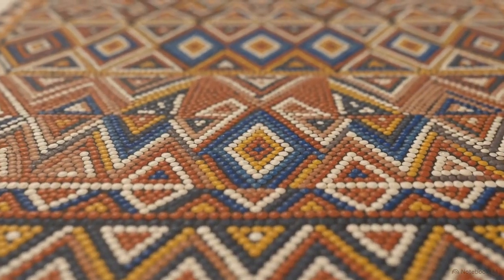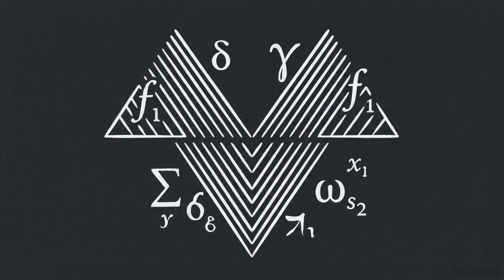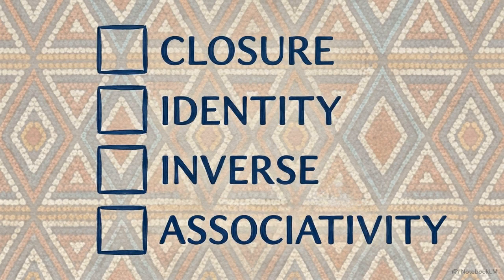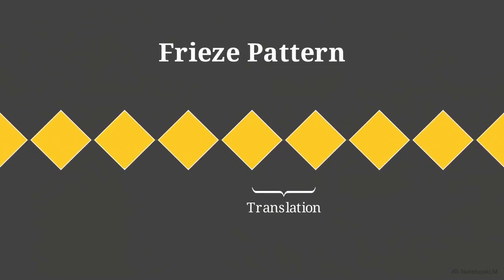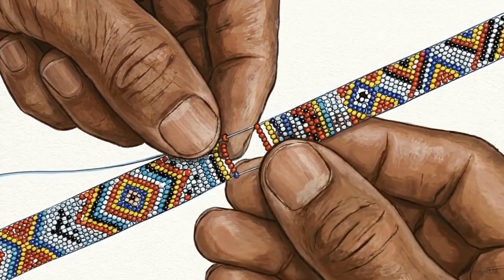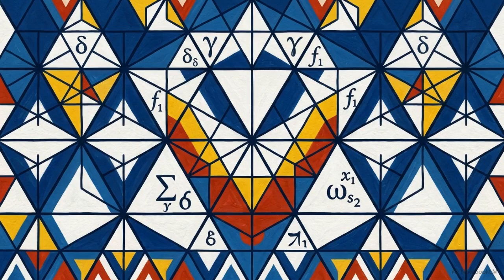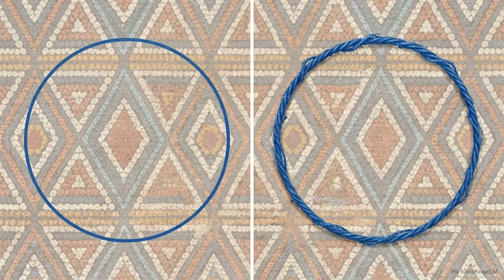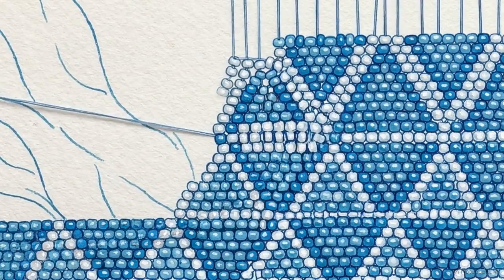ethnoSTEAM Episode 14: The Mathematics & Symmetry of Southern African Beadwork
Welcome to Episode 14 of the ethnoSTEAM podcast series! In this episode, we explore the 2001 study by Rayda Becker, "Symmetry and pattern in southern African flat beadwork panels," which serves as a foundational text in ethnomathematics. By meticulously documenting how Indigenous Southern African artisans utilized advanced geometric and algebraic principles long before formal Western schooling was introduced, Becker demonstrates that these cultural artifacts (such as aprons, belts, and headbands) are not just decorative, but represent a highly sophisticated mathematical ordering of the world.
Here is a detailed breakdown of the mathematical symmetry found in these artifacts:
1. Isometry and Abstract Algebra (Group Theory) The beadwork panels physically embody the mathematical concept of isometry—a rigid motion that transforms a pattern into an identical copy of itself without any distortion (no stretching, bending, or compressing). The study identifies four distinct types of rigid motions used by the artisans: translation, rotation, reflection, and glide-reflection. Furthermore, Becker maps these designs to the principles of abstract algebra, specifically Group Theory. The set of symmetries in the beadwork forms a mathematical "group" because they satisfy four strict algebraic properties:
The combination of any two symmetries results in another symmetry.
There is an "identity" state that leaves the pattern unchanged.
Every symmetry has an "inverse" (e.g., rotating 45 degrees forward, then 45 degrees backward).
The combination of three symmetries is associative.
2. Frieze Patterns (1D Translation) Frieze patterns consist of a motif repeated at regular intervals along a single straight line. Mathematically, there are exactly seven distinct symmetry groups possible for frieze patterns. Becker's research found that Southern African beadwork contains examples of all seven possible frieze symmetry groups.
The most common pattern identified was r2mm, which possesses both vertical and horizontal mirror lines, giving it a highly symmetric appearance.
The artisans also successfully executed complex glide-reflections (where an object is cut in half, translated along a line, and then reflected across that same line), such as in the r1g and r2mg groups.
3. Planar/Periodic Patterns (2D Translation) Planar (or wallpaper) patterns repeat a motif in at least two non-parallel directions. In mathematics, there are exactly 17 possible planar symmetry groups. The study found that Southern African beadwork contains at least seven of these 17 planar symmetry groups.
The Crystallographic Restriction: To preserve symmetry, patterns can only be rotated at specific angles (360, 180, 120, 90, or 60 degrees), meaning 5-fold rotational symmetry is mathematically impossible for creating periodic patterns. The beadwork strictly adheres to this mathematical law.
Complex Rotations: While two-fold rotational symmetry (180 degrees) is common, the researchers also identified the highly elusive three-fold and six-fold rotational symmetries within the beadwork, which are mathematically complex and rarely found in other global craft traditions.
4. Material Engineering and "Unintended Irregularities" The study also notes the engineering constraints the artisans faced. The designs are dictated by two threading techniques: placing beads immediately below each other or shifting them horizontally to create a "brickwall" pattern. Because beads vary in shape (spherical, ovoid, cylindrical) and size depending on their color, the artisans had to constantly navigate physical constraints. Sometimes these variations led to "unintended irregularities" in the geometry (e.g., an intended equilateral triangle where the internal angles are not precisely 60 degrees), showing how the weavers intuitively adjusted mathematical ideals to fit physical materials.